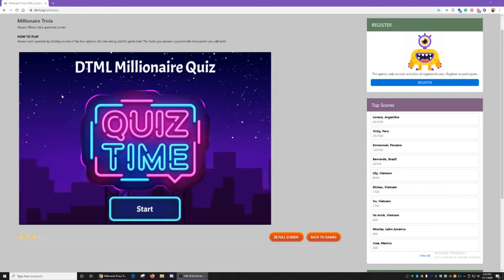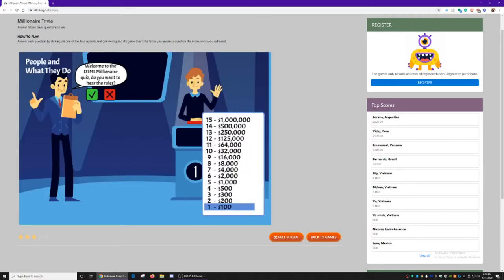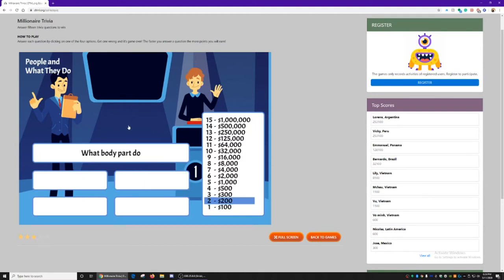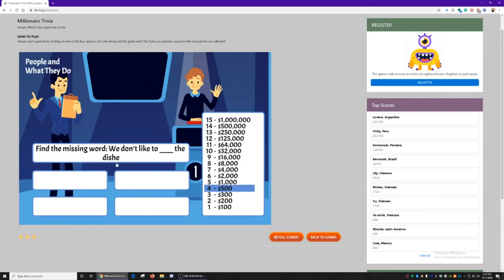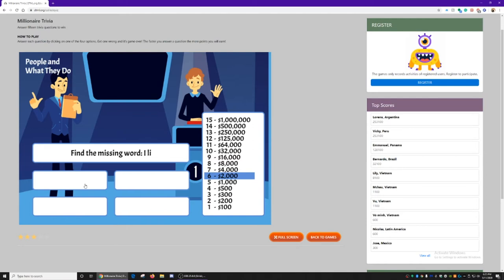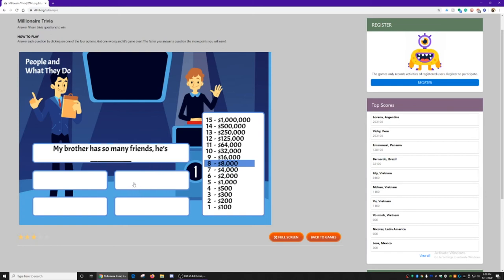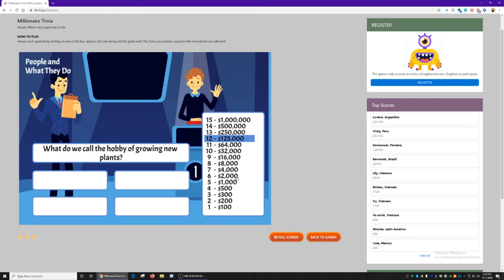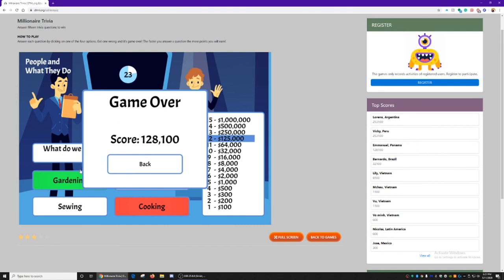Millionaire Trivia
HOW TO PLAY VIDEO
Answer each question by clicking on one of the four options. Get one wrong and it's game over! The faster you answer a question the more points you will earn!